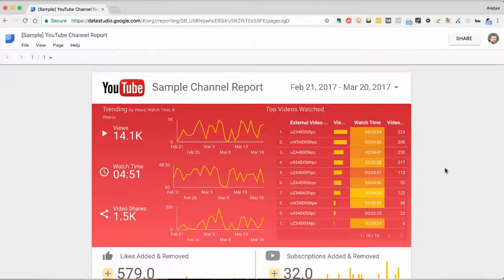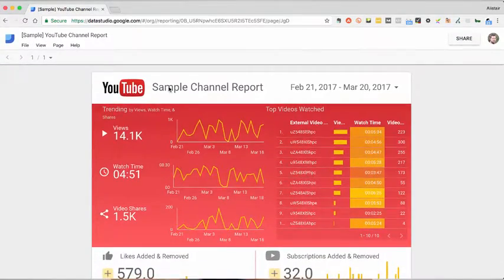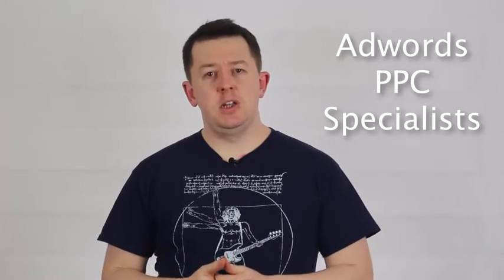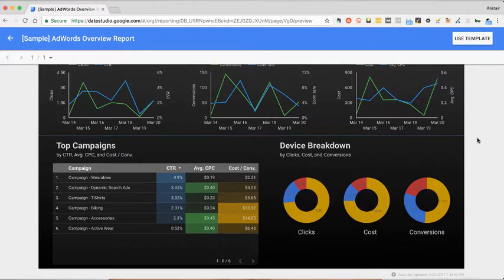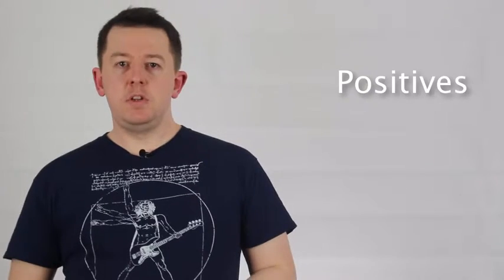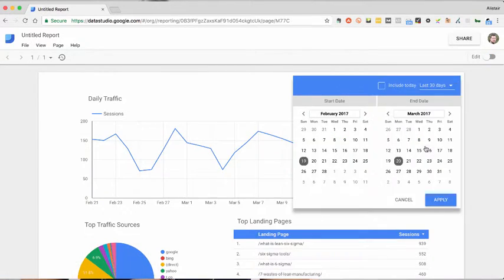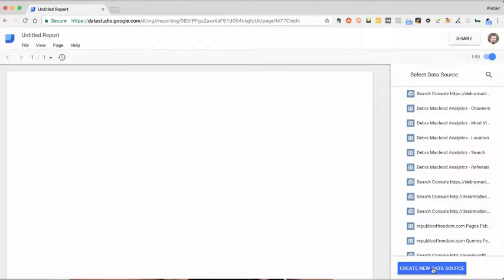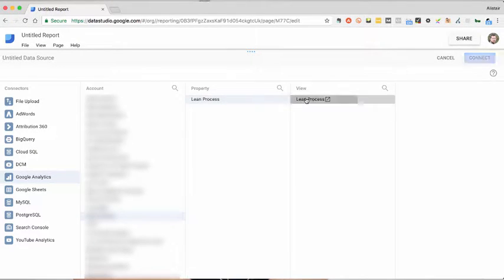Google Data Studio Overview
In this video, I give an overview of my new favourite data visualisation tool Google Data Studio.  I cover what it is and why I use it.  I explain the positives and negatives that I've found with the tool.  I also go through who I think will find this tool useful.